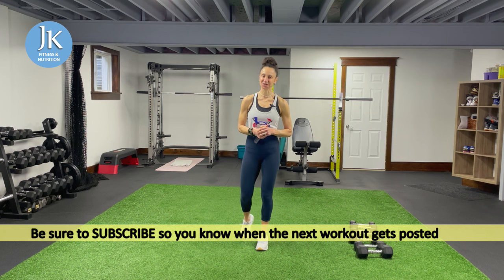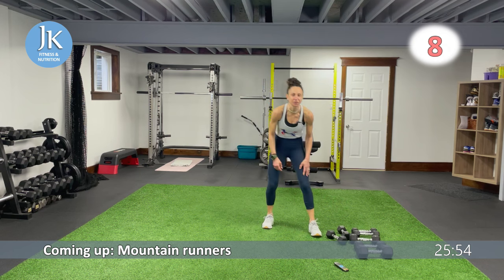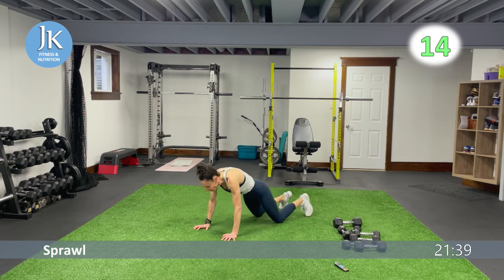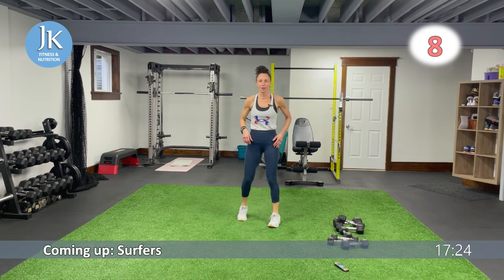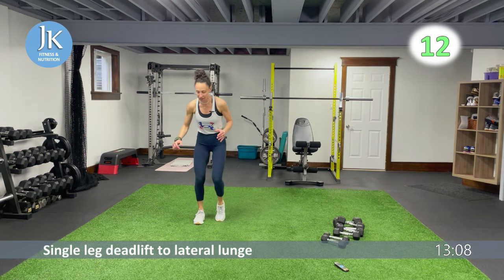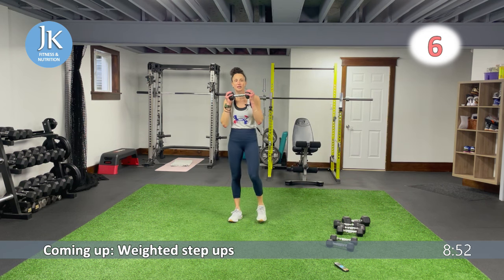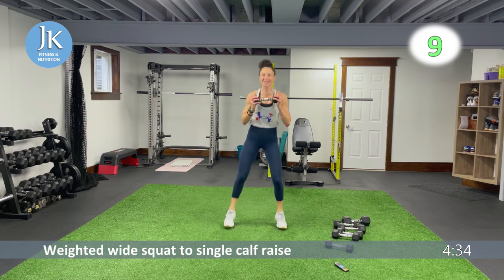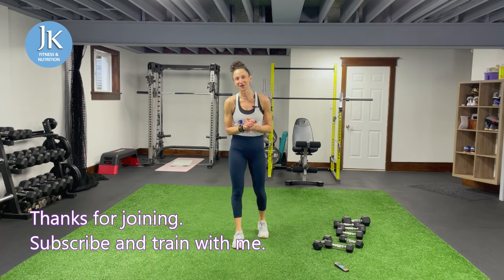At-Home Strength & Cardio Tone FULL BODY Workout: Advanced Tabata Dumbbells & Bodyweight Circuit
Unlock Your Fitness Potential with Our Advanced Full-Body Tabata Workout
Welcome to your next challenge! This high-intensity Tabata workout is designed to push your limits and ignite your fitness journey from the comfort of your home. Join us as we dive into a dynamic mix of dumbbell exercises and bodyweight movements, crafted to sculpt, strengthen, and sweat.
What to Expect:
Duration: intense 30 minute workout with 7 circuits
Intensity: High - get ready to elevate your heart rate!
Equipment: Just a set of dumbbells and your determination
Level: Advanced - suitable for those looking to up the ante

Why This Workout?
Burn calories efficiently
Improve cardiovascular health
Enhance muscular endurance
Convenient at-home routine
Remember to hydrate, take breaks as needed, and most importantly, listen to your body. Let’s get started and crush those fitness goals together!

7 circuits 2 rounds
 2 Bentover fly + 2 row
Pop squats
Mountain runners
Goblet squat to jump squat
2Fly + 2 row /mountain runners
Pop squat/ goblet

Alternating snatch
Reverse jump squat to pop squat
Sprawl
Weighted jump lunges
Alternating snatch/Sprawl
Weighted jump lunges

Hammer to overhead press
Surfers
Plank hops
Weighted staggered squats
Hammer to overhead press/Plank hops
Surfers
Weighted staggered squats

Lateral to front raise
Single leg deadlift to lateral lunge
Plank reach to pike knee tap
Weighted lateral lunges
Lateral to front raise/Plank reach to pike knee tap
Single leg deadlift to lateral lunge/Weighted lateral lunges

Chest press w leg raise
Lateral shuffles
Jump to plank walkdown w 2 shoulder taps
Weighted step ups
Chest press w leg raise /Jump to plank walkdown w 2 shoulder taps
Lateral shuffles/ weighted step ups

Tricep kickbacks
Lateral curtsy
Burpees
Weighted wide squat to single leg calf raise
Tricep kickbacks/Burpees
Lateral curtsy/Weighted wide squat to single leg calf raise

Body drop to plank openers
Leg raise to toe touch
Frog jumps
Weighted Russian twists
Body drop to plank openers /Frog jumps
Leg raise to toe touch /Weighted Russian twists